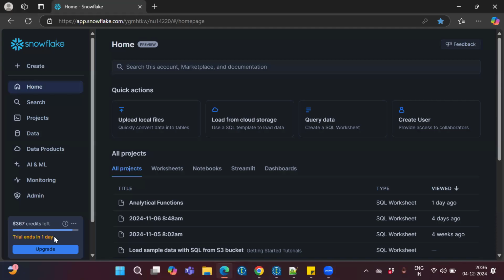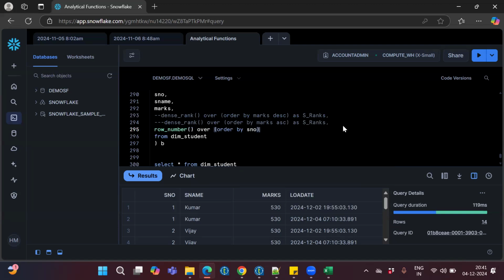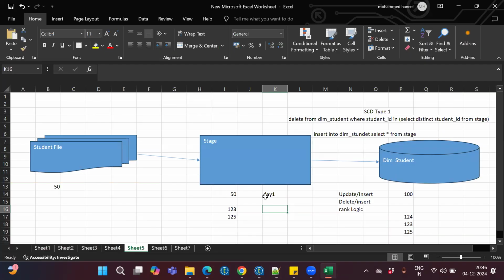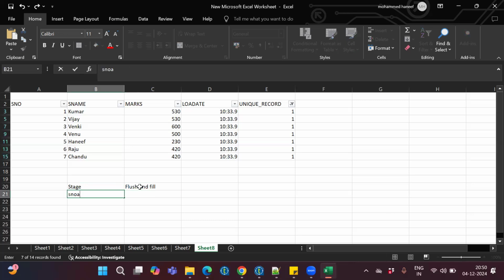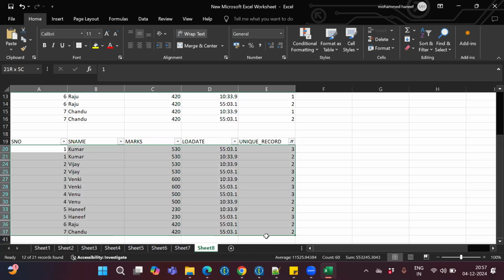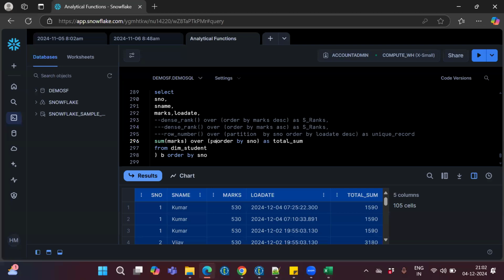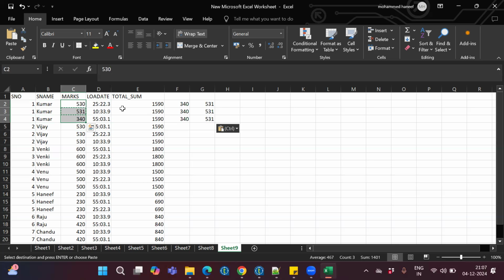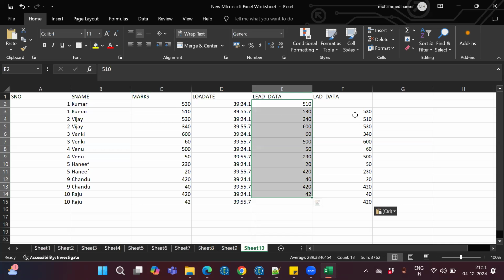SQL Database (Snowflake) - Class 18.0 | Analytical Functions with Realtime Use cases